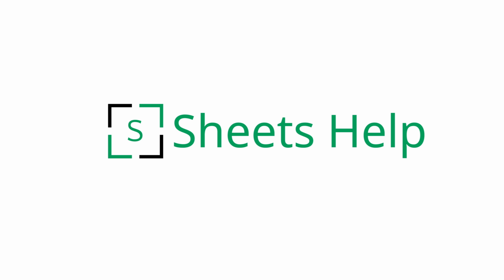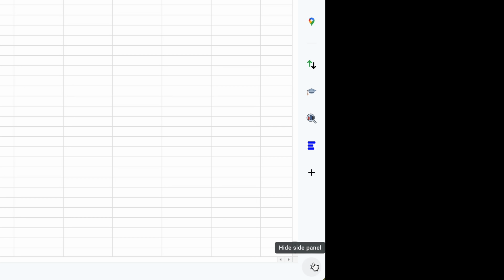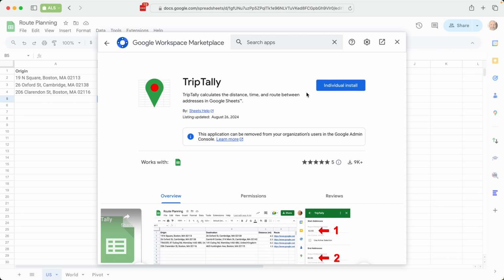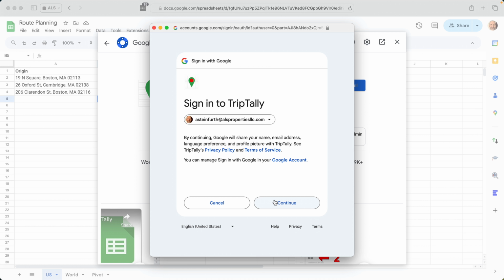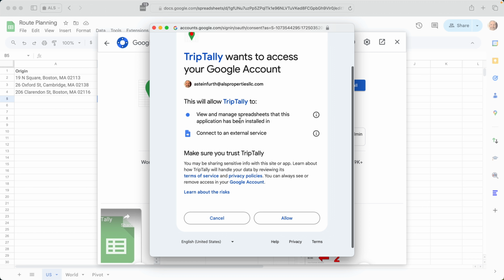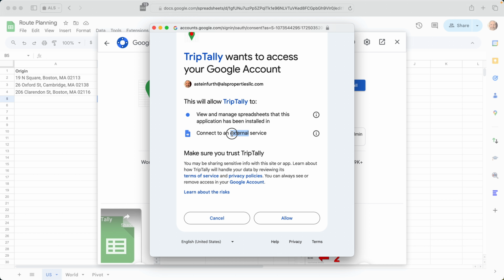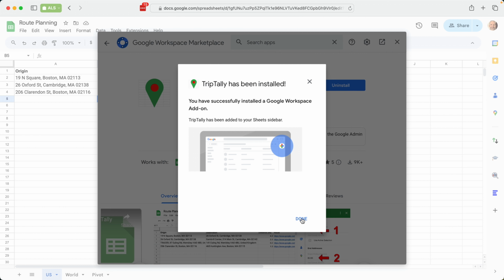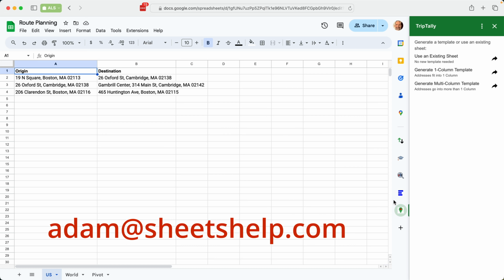How to Install the TripTally Google Sheets Add-On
Follow the steps in this video to get the up and running with the TripTally add-on. Once you have it installed, this video shows you how to use it to find the distance, time, or route between two addresses.